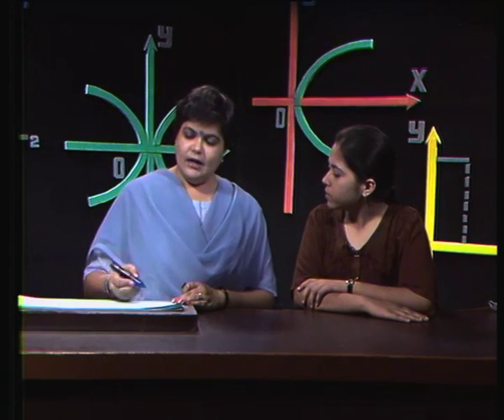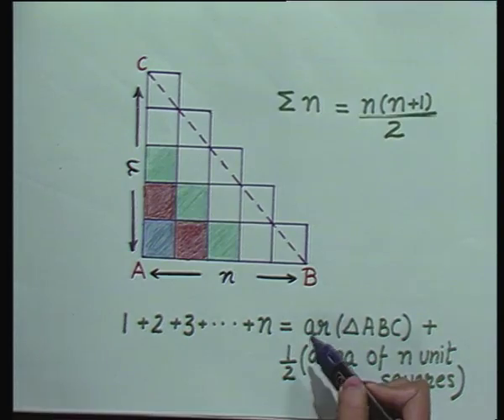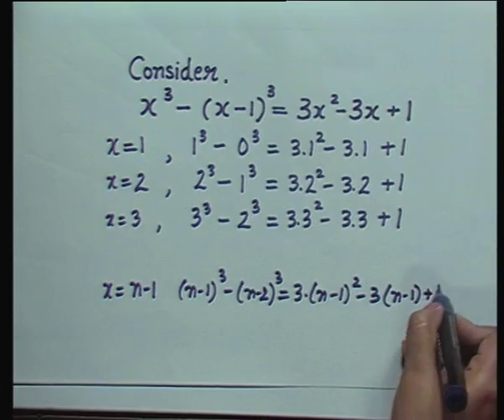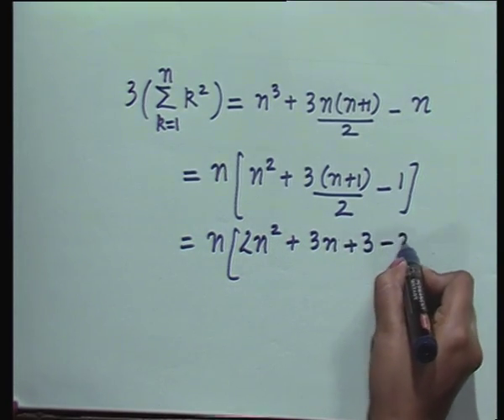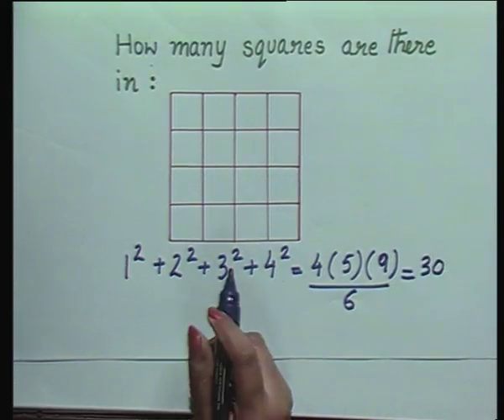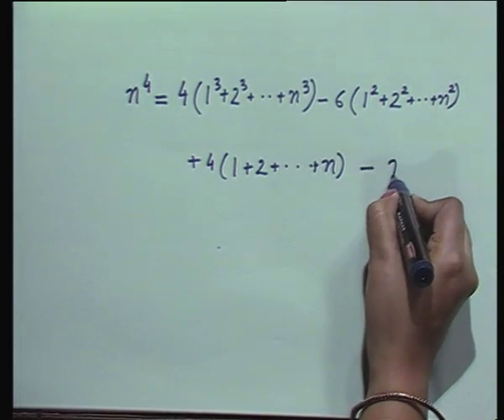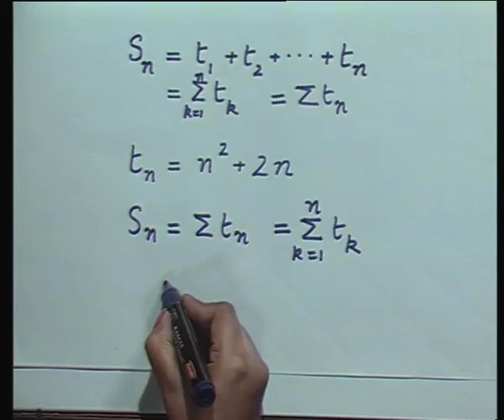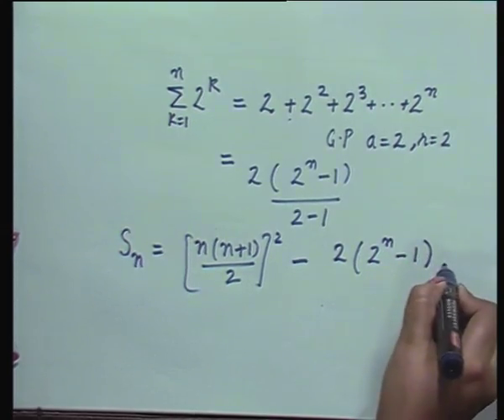Some Special Sequences 1